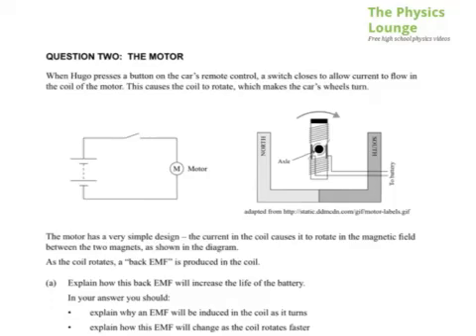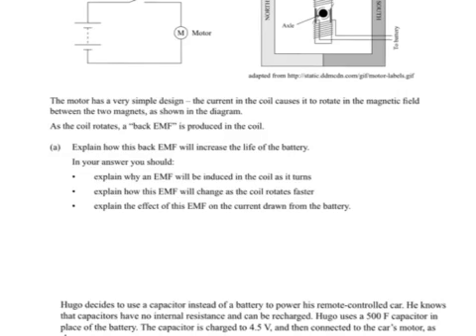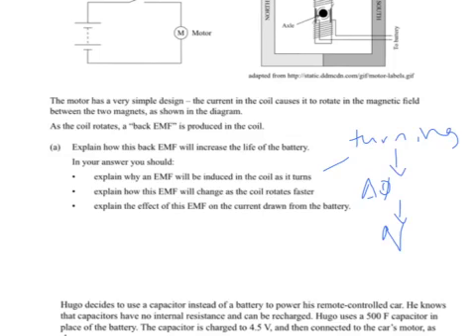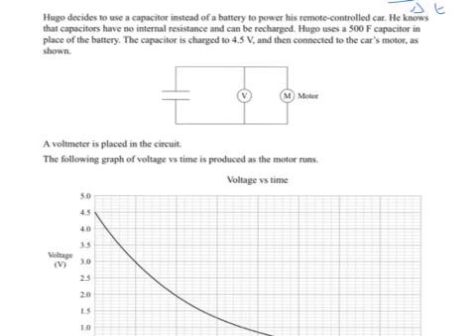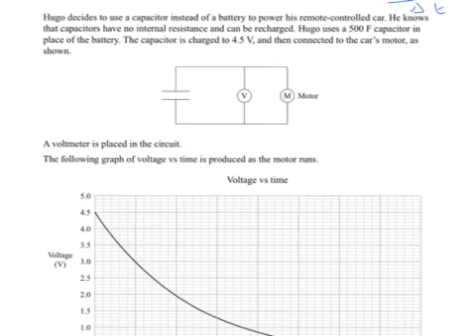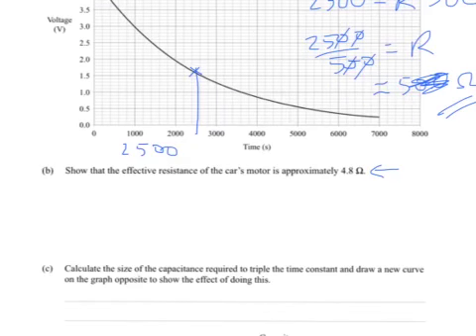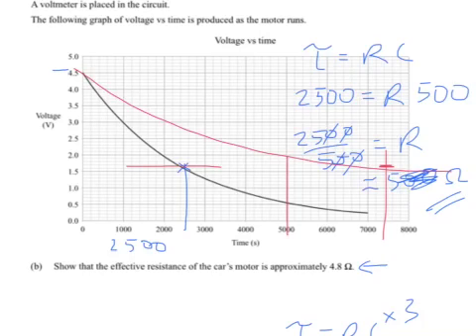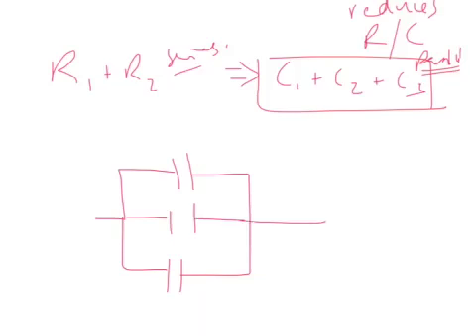2012 Level 3 Electricity Q2